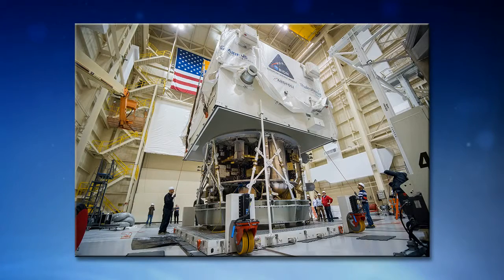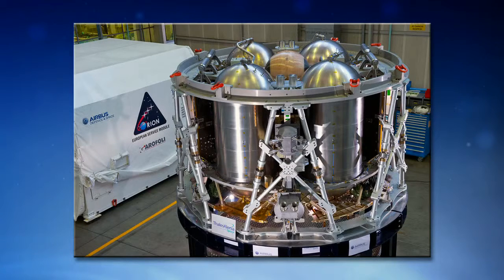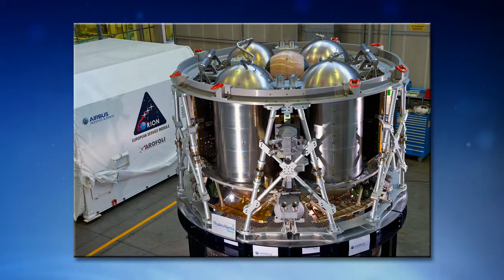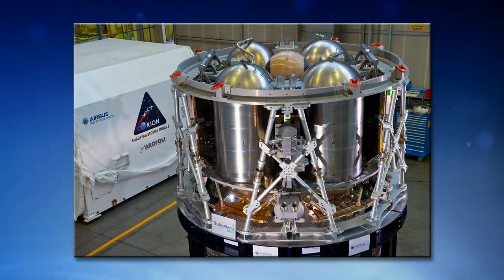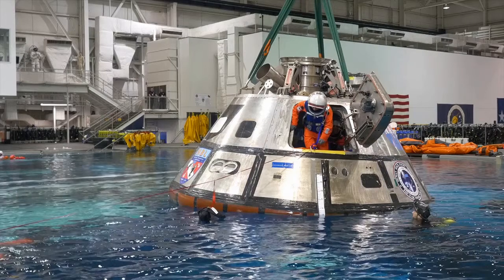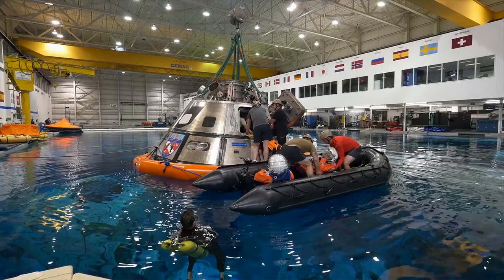Space Station Live: Orion Update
NASA Commentator Pat Ryan talks with John McCullough, NASA’s Orion Vehicle Integration Manager, about the progress of preparing the spacecraft which will carry future astronauts to destinations beyond low Earth orbit. The capsule which will be used for the next uncrewed flight test, targeted for 2018, is to be flown to the Kennedy Space Center in Florida next month to begin a series of tests over the next two years to ensure its readiness for a flight that will take it well beyond the orbit of the moon on a flight that will last more than three weeks.

Credit: NASA